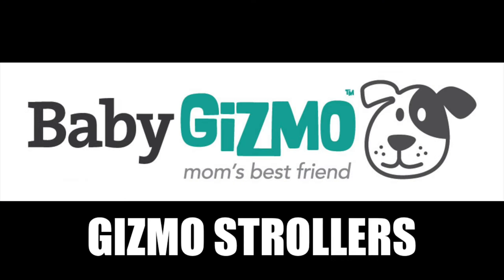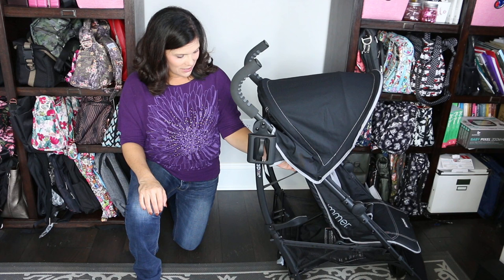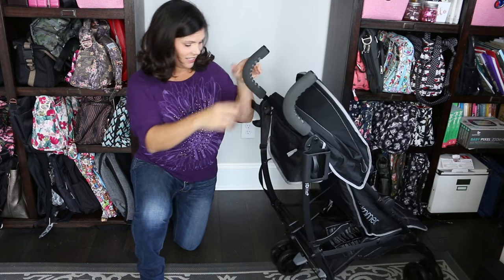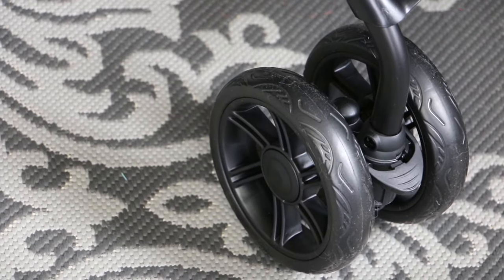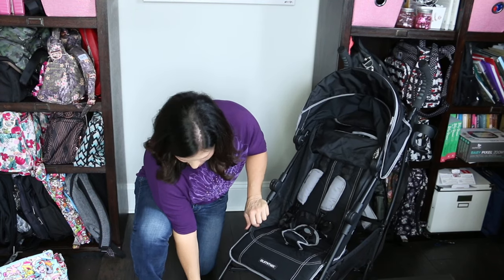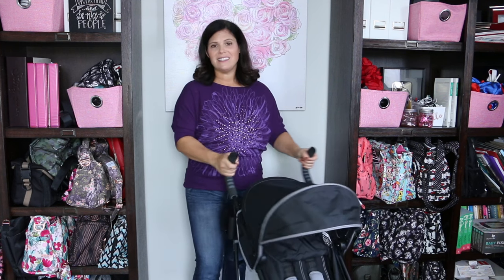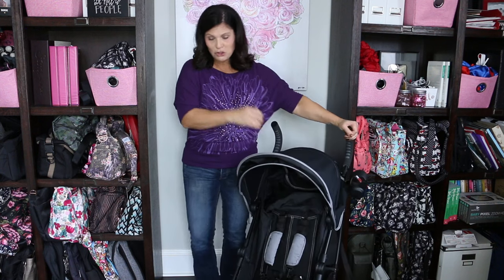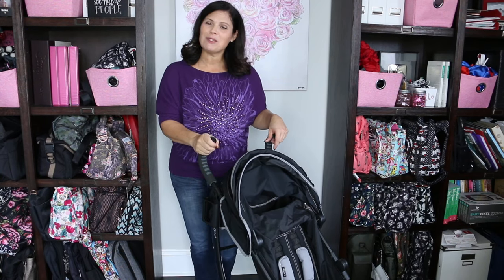Summer Infant 3Dlite+ Convenience Stroller Review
Summer Infant 3Dlite+ Convenience Stroller Review. The Summer Infant 3Dlite+ Convenience Stroller is a premium everyday lightweight stroller. Based on the original best-selling 3Dlite strollers, the 3Dlite+ takes parent convenience and child comfort to the next level with a premium look and feel.